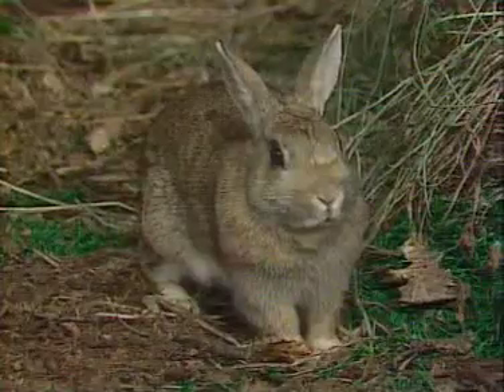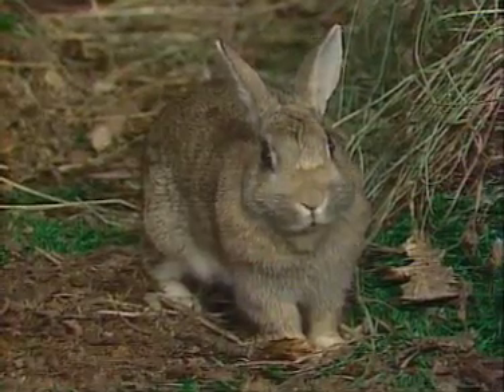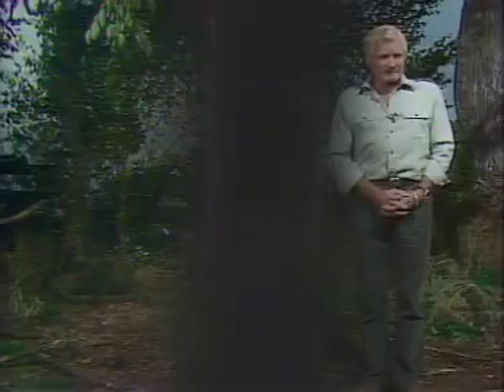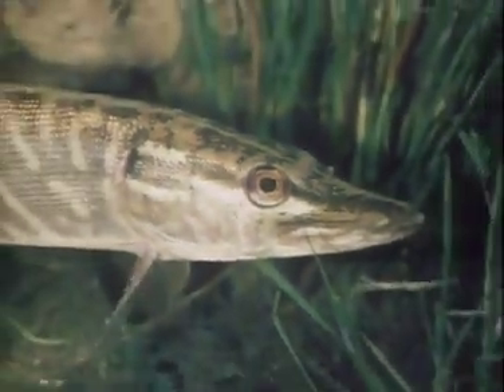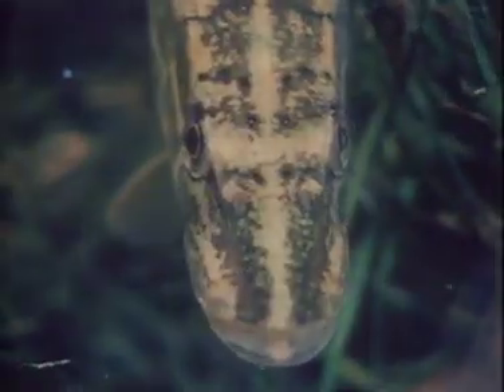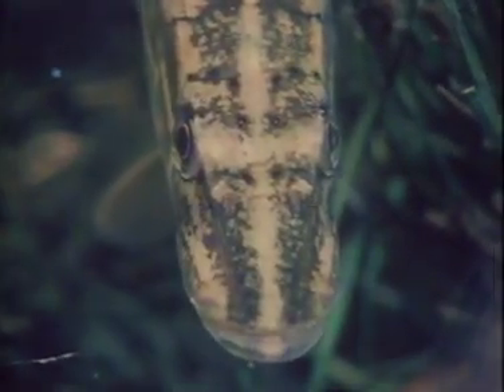MIST Science - C11 An Animal's Eye View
(Lesson plans and ideas for all our videos are freely available

Experience life from an animal's perspective! Explore wide-angle vision, night sight, and the incredible diversity of how animals see their world.  Discover why predators and prey have different eye designs! 🐰 🦉